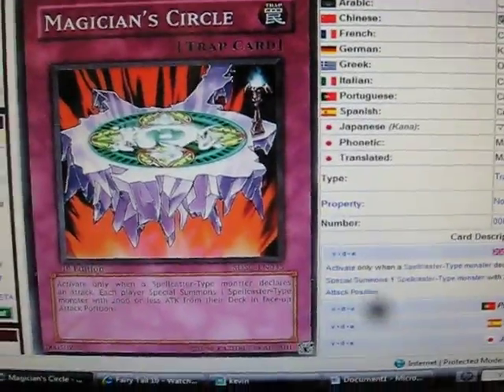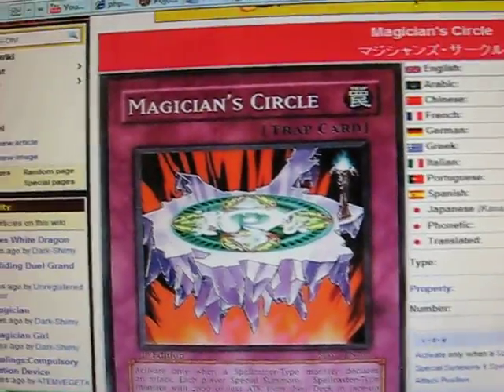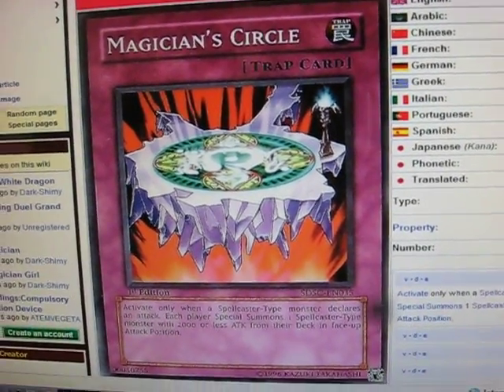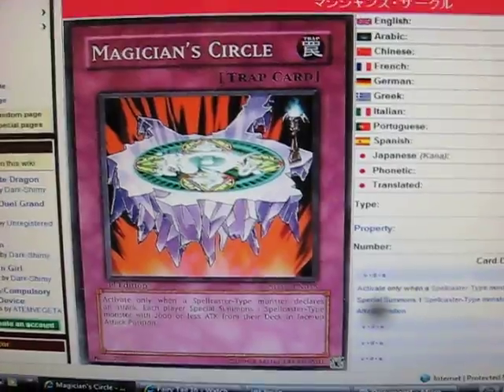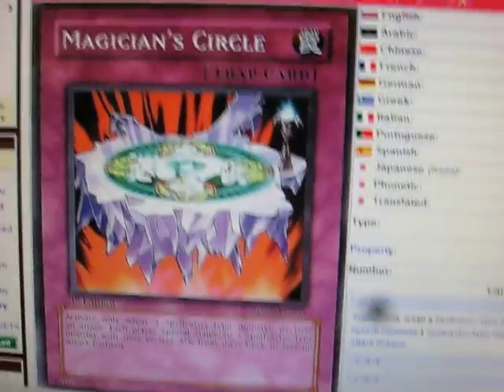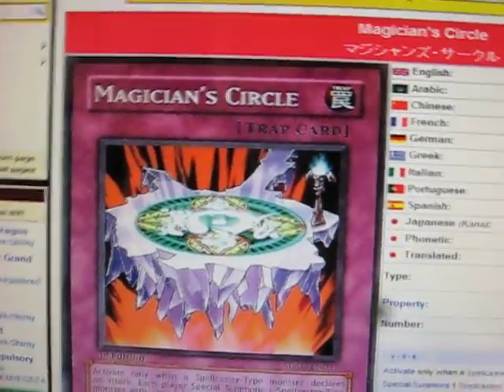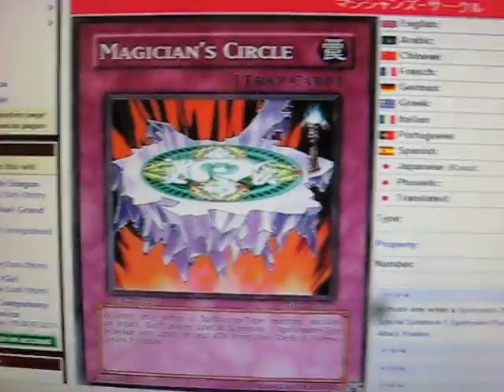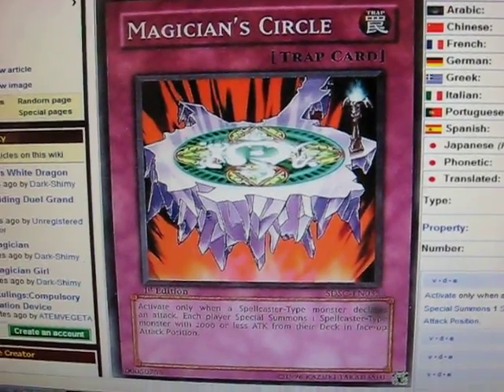Perfecting The Spellcasters- Episode 5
Shout out to Yugiohkiller999!